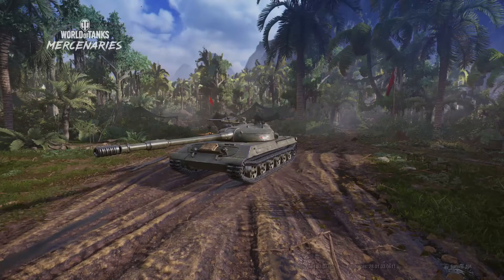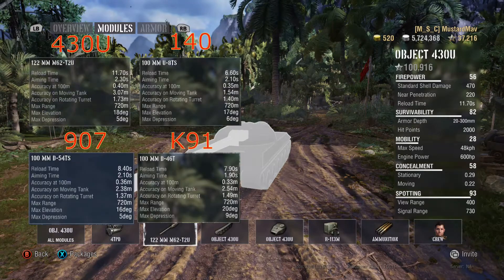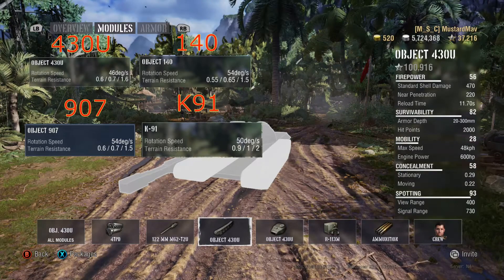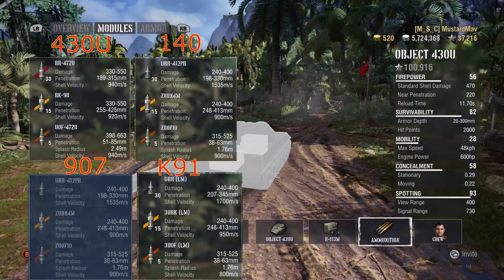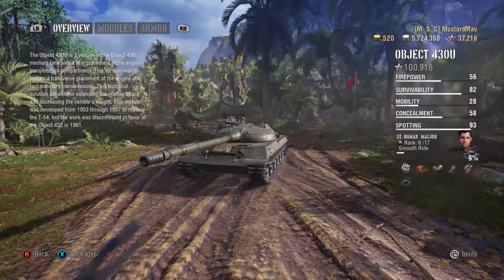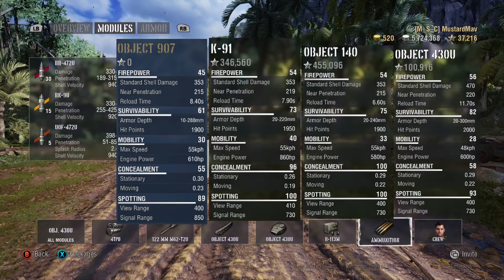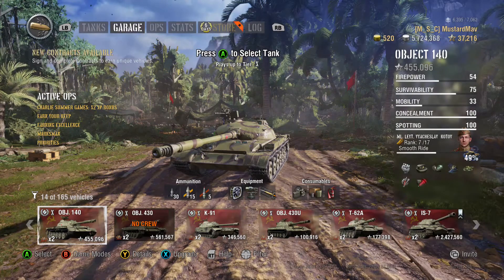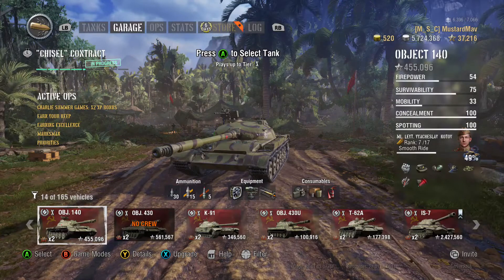Object 907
Specifically a quick stat run down on the 907.  Comparing it to it's counterpart Soviet tier ten Medium Tanks!